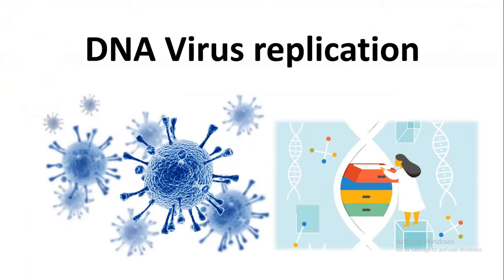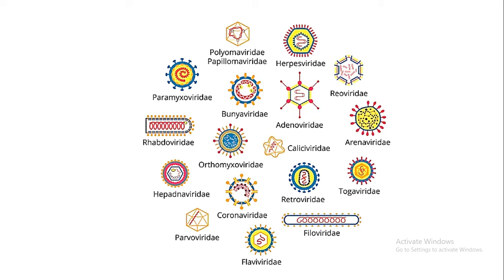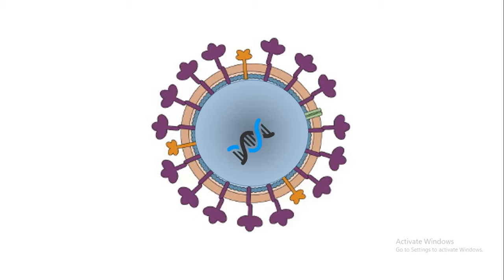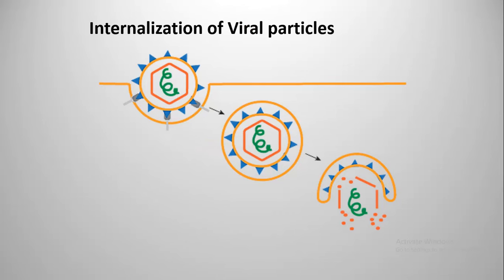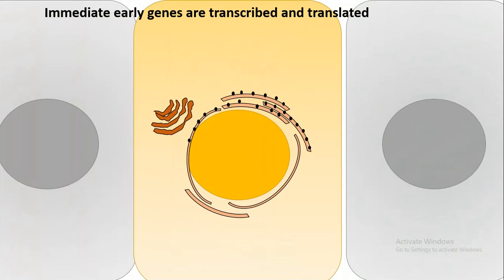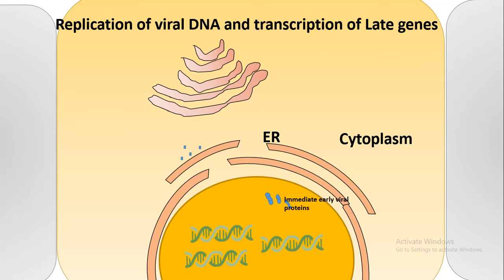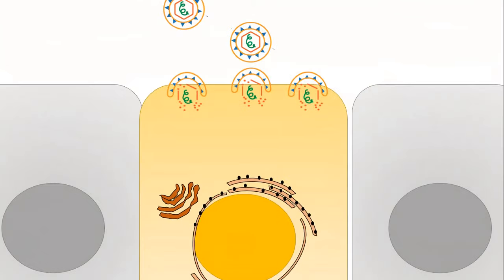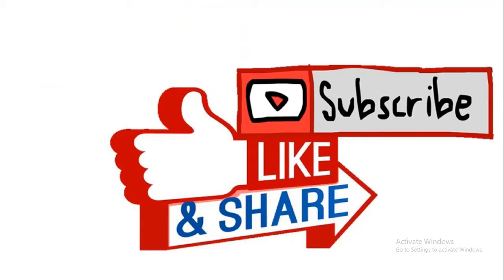Replication of DNA viruses | How DNA viruses replicate? | virology | USMLE